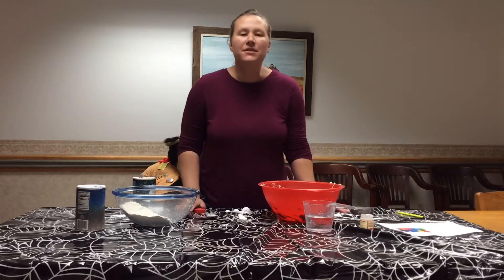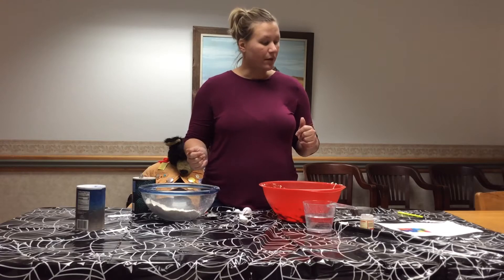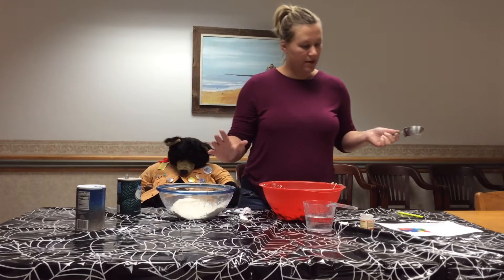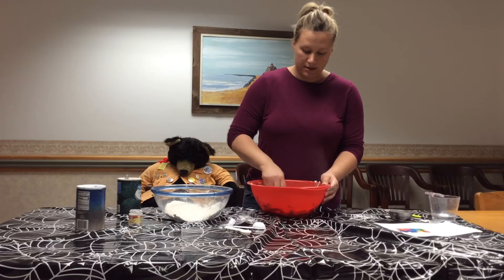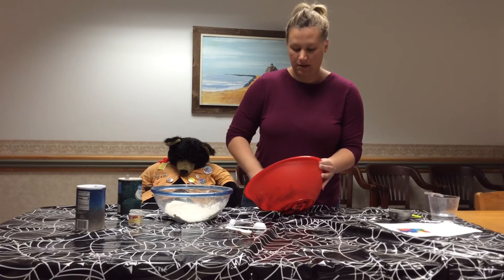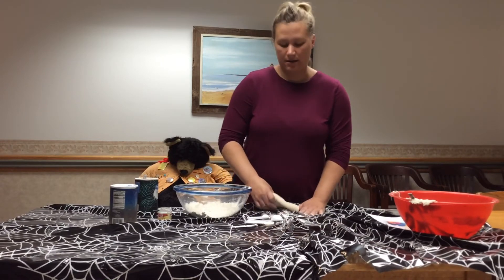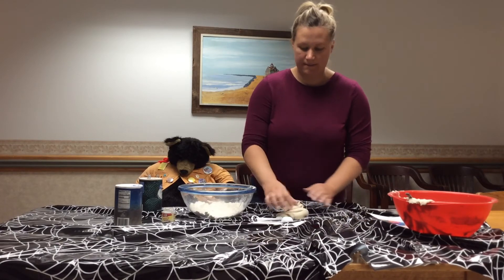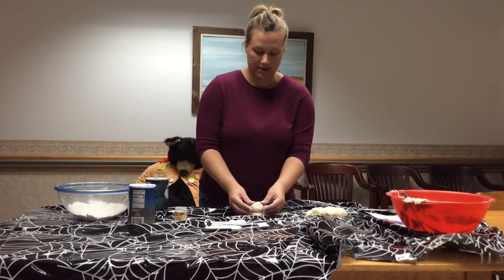How To Play Dough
Join Miss Jenn in her How To make Playdough video.
 Funding has been provided by the Pennsylvania Humanities Council and the National Endowment for the Humanities as part of the Coronavirus Aid Relief and Economic Security Act of 2020.